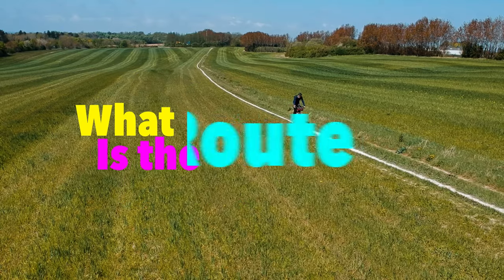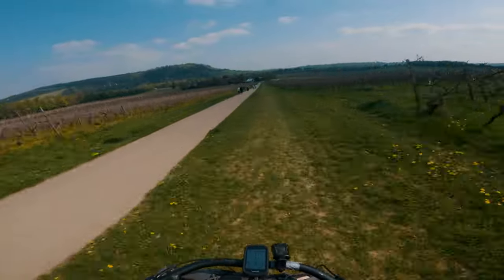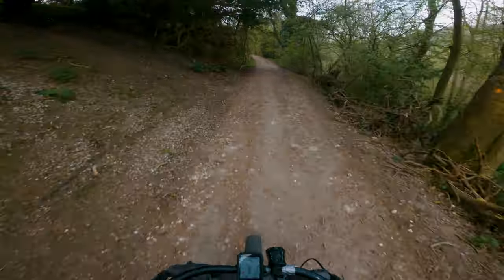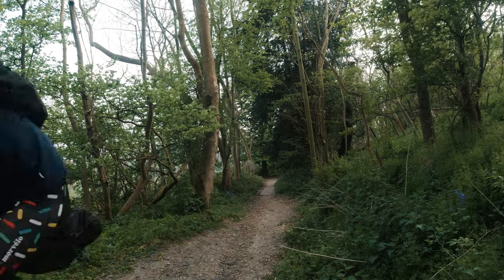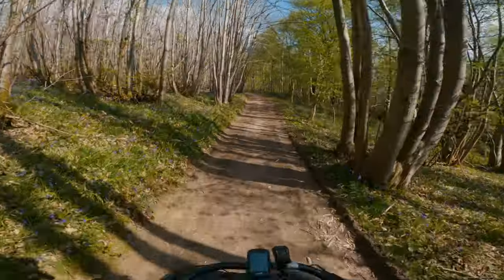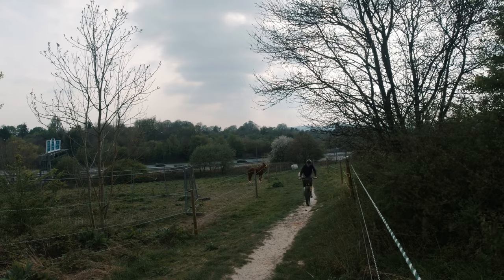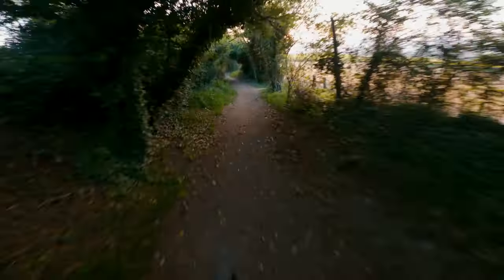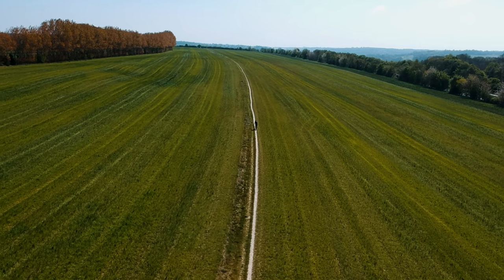BEFORE YOU RIDE THE NORTH DOWNS WAY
Here is the before you ride video with everything you need to know before you take on the north downs way

If you enjoy the content on this channel and would like to help the adventures continue then head over to my buymeacoffee page where you can buy me a ginsters if you like :D

The gear i am currently using